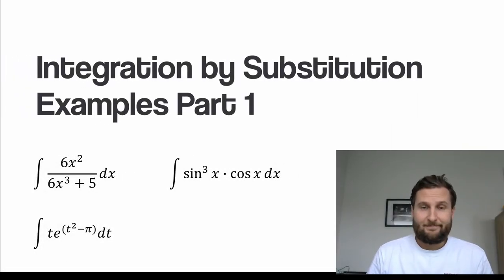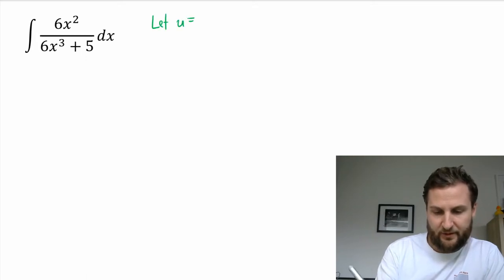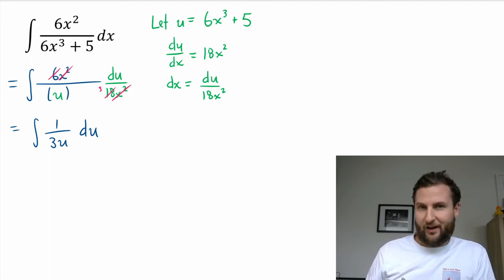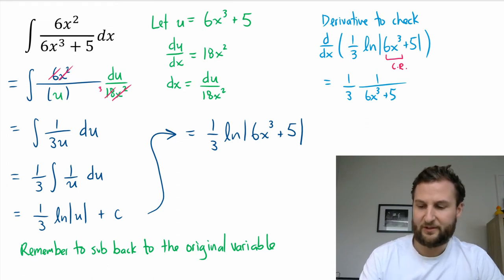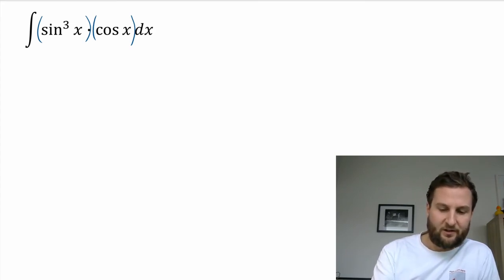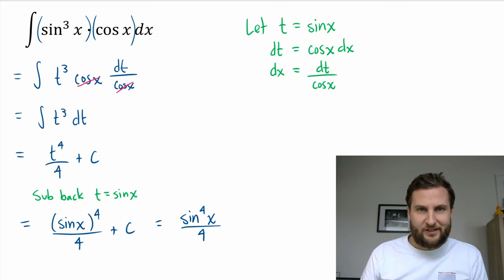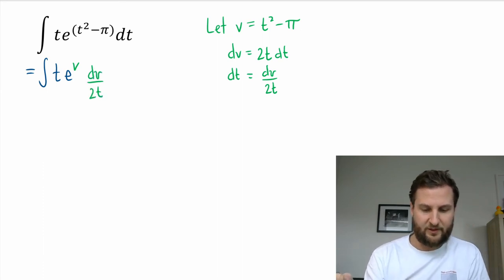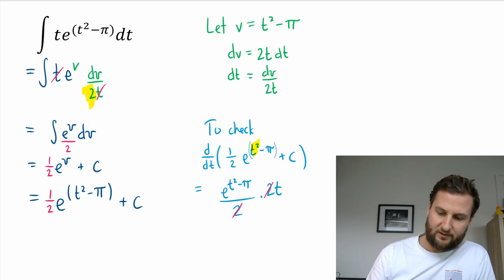Integration by Substitution Part 2: Examples I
Examples of integration by substitution including:
\int \frac{6x^2}{6x^3 +5} dx
\int (\sin x)^3 \cos x dx
\int xe^(x^2-\pi) dx

Part of a series: Engineering Mathematics (with an introduction to calculus)